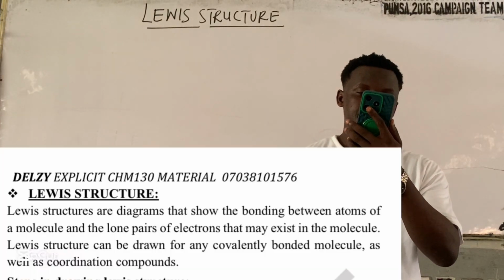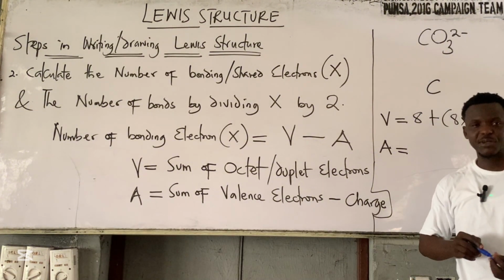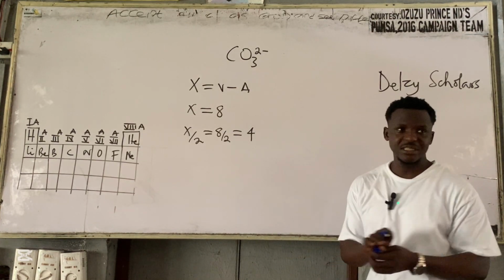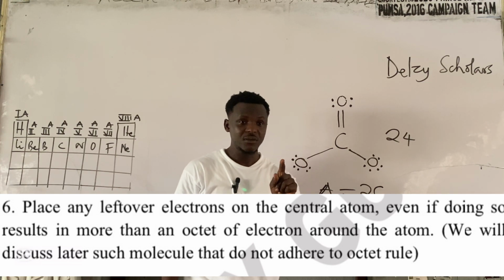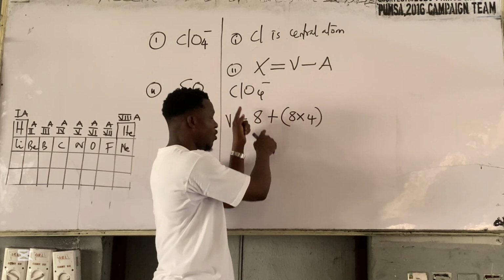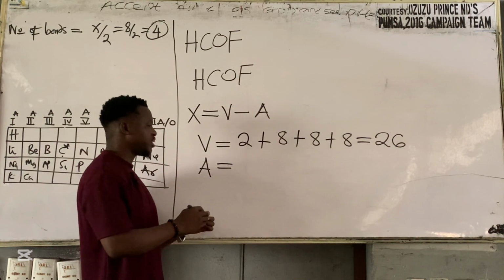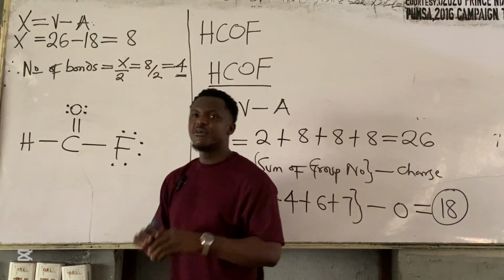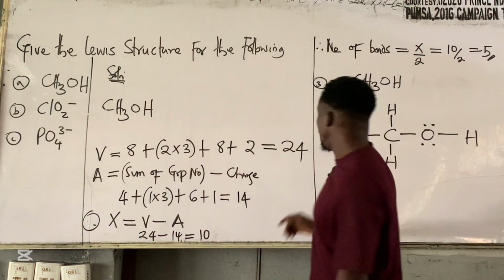Lewis structure..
These videos explain everything about Lewis structure..